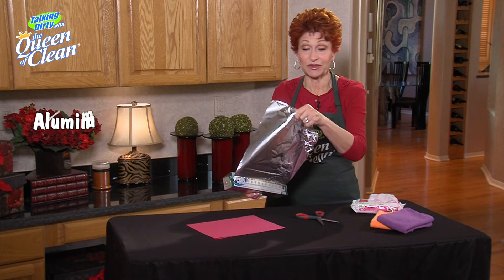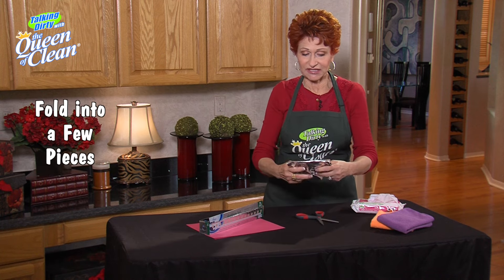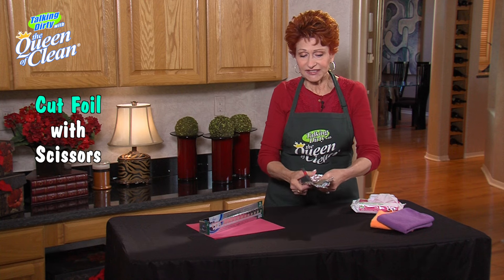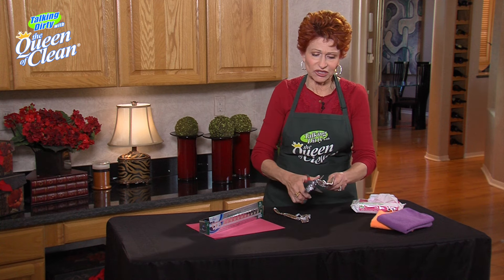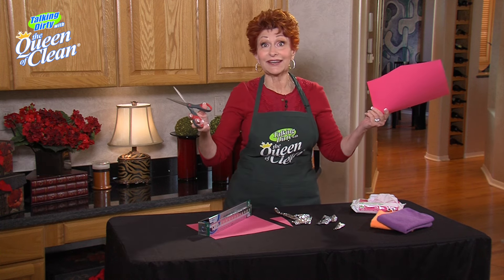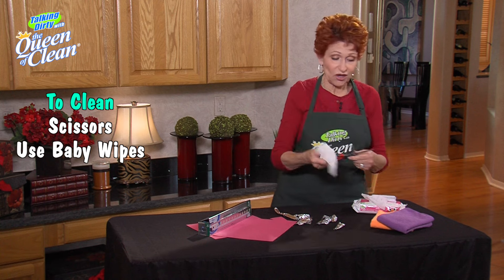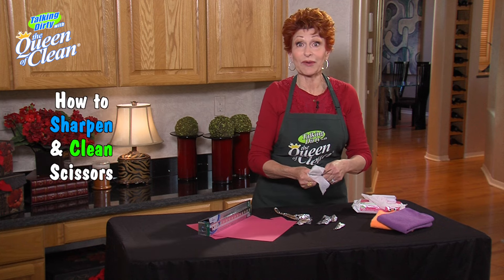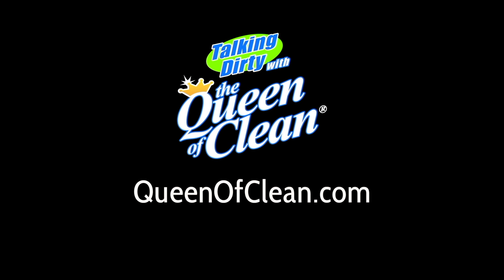How to SHARPEN and CLEAN SCISSORS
How to SHARPEN and CLEAN SCISSORS - Queen Of Clean Cleaning Tip Video

What You Need:
• Aluminum Foil
• Baby wipes

How To: To Sharpen:
1. Fold Aluminum foil several times
2. Take scissors and cut thru the aluminum foil about 10 times

Dirty Scissors:
1. Clean with baby wipes

Linda Says:
This is a Great Money Saver!